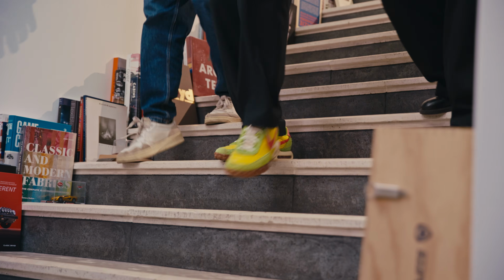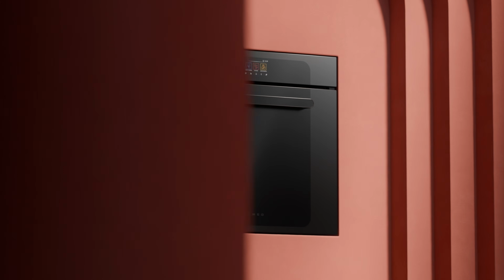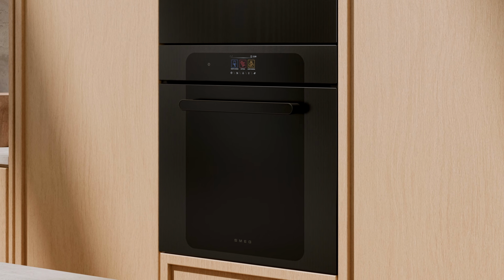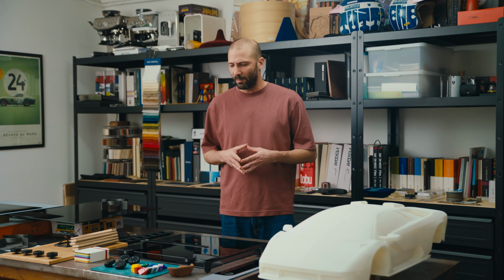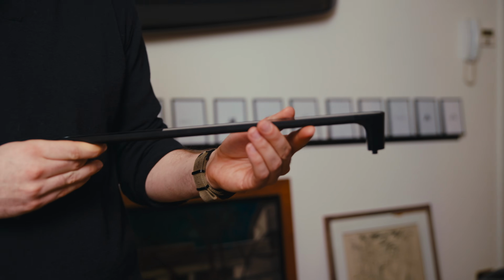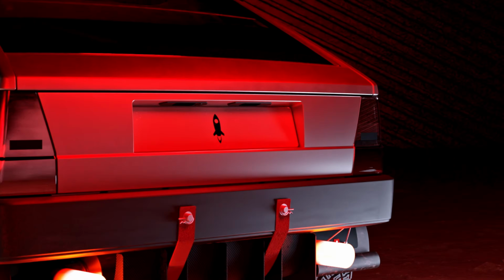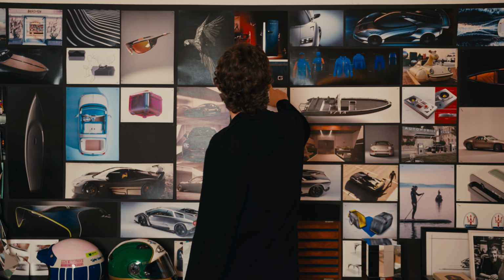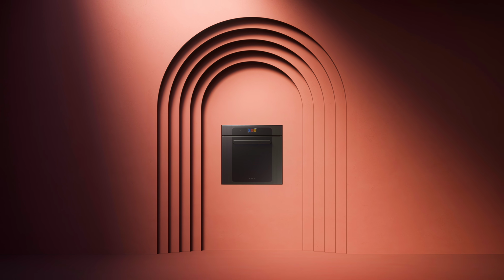Inside Musa: the design story behind the new SMEG collection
Inspiration, innovation and design come together to shape Musa, the new collection born from the collaboration between SMEG and Studio BorromeodeSilva.

In this exclusive interview, the designers share the creative journey behind the project: from the first ideas to the development of a collection designed to balance aesthetics and function.

A story of materials, details and design culture, where different perspectives merge into a distinctive identity.

Discover how inspiration becomes product.